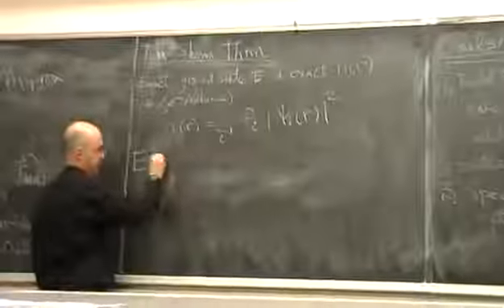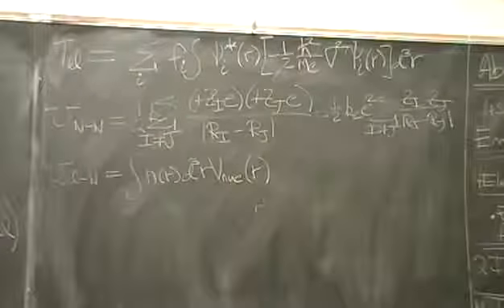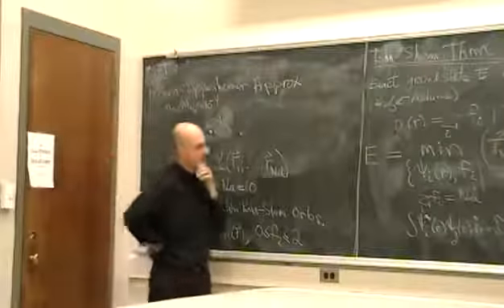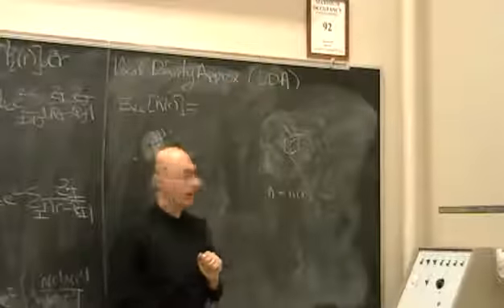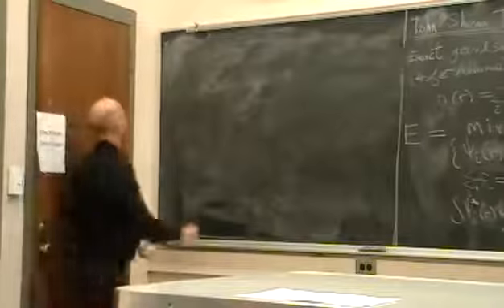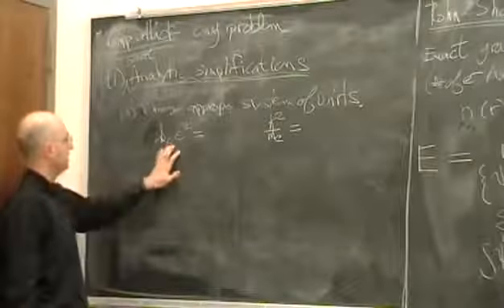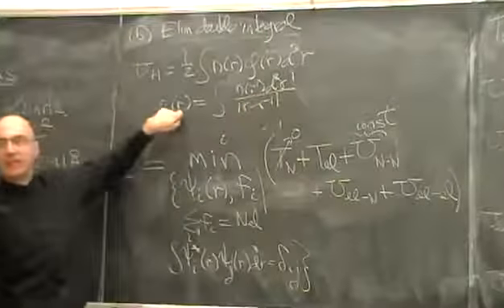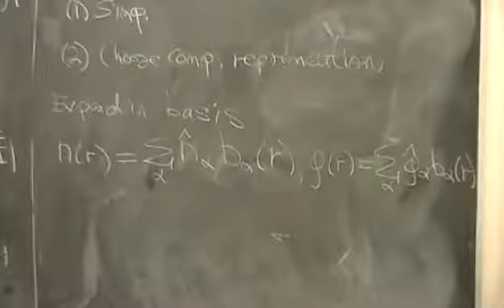Practical DFT - Part 2/11 (Day 1 Part 2)